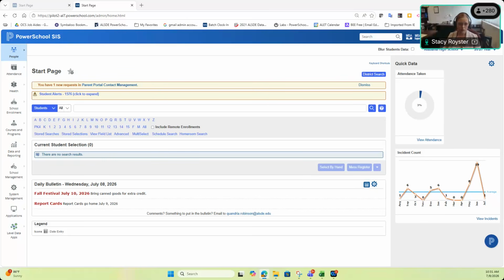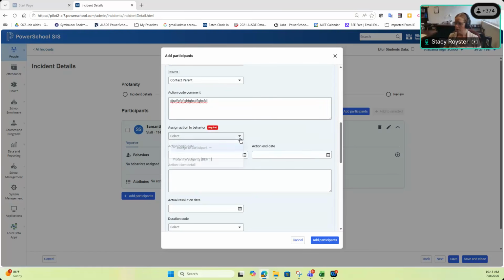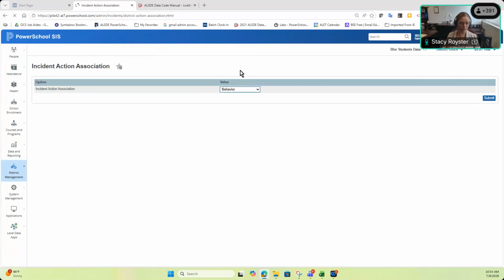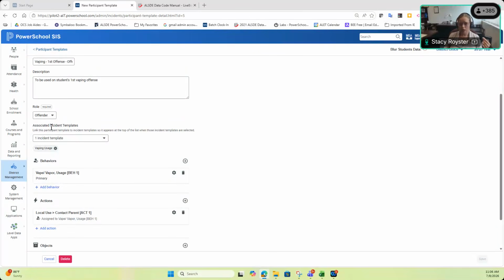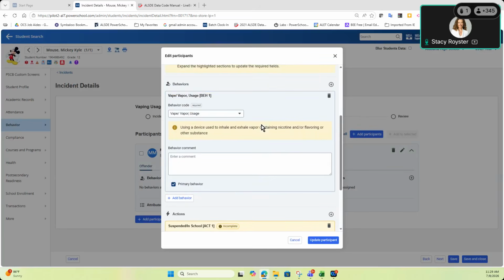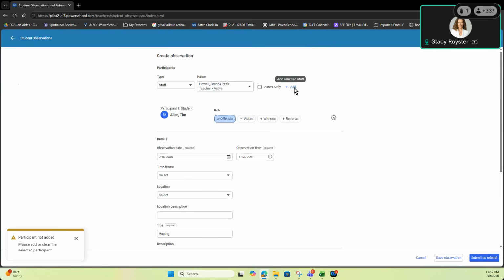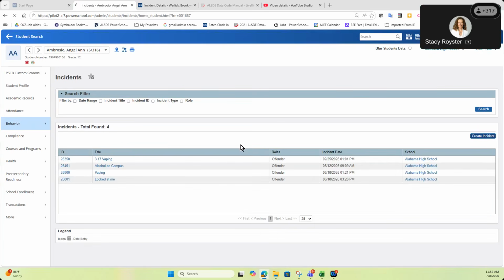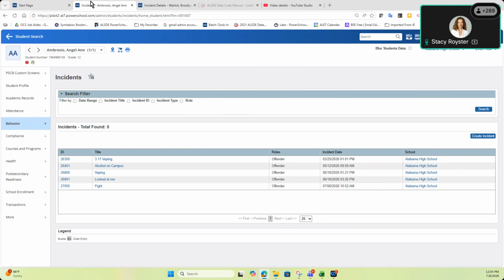Understanding the New Discipline Workflow in PowerSchool SIS 2026 07 08